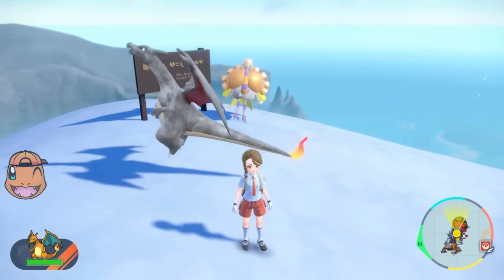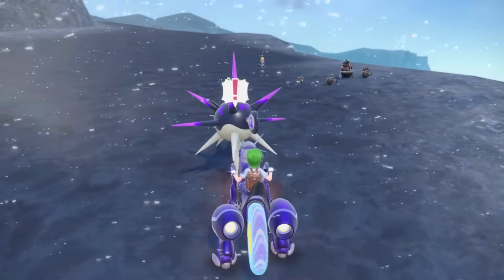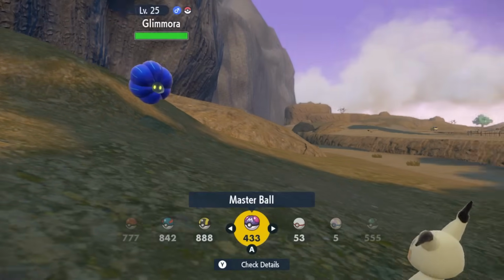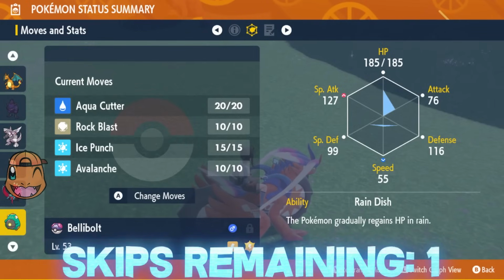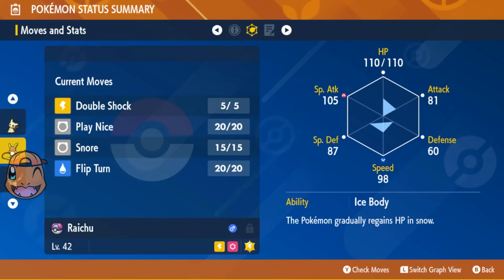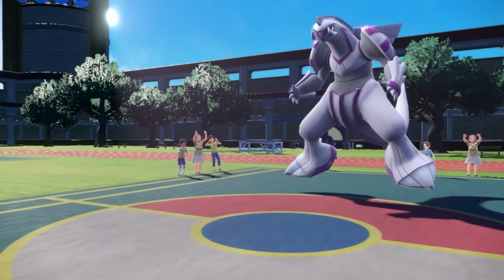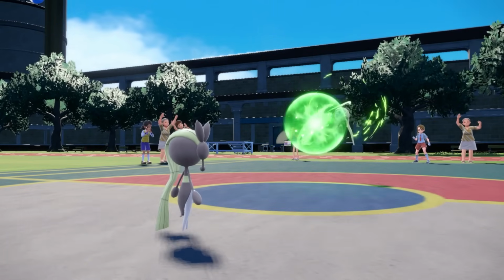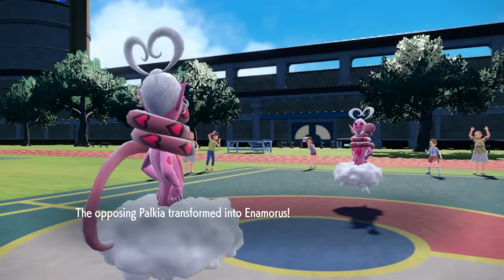Jumping Off High Places To Catch Pokemon. Then We FIGHT!